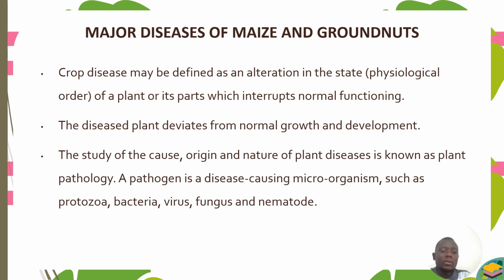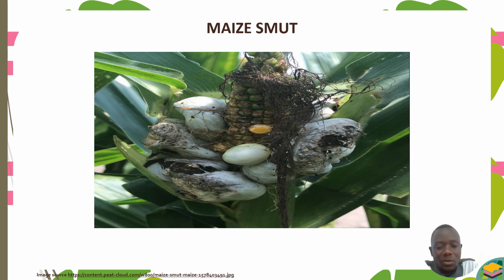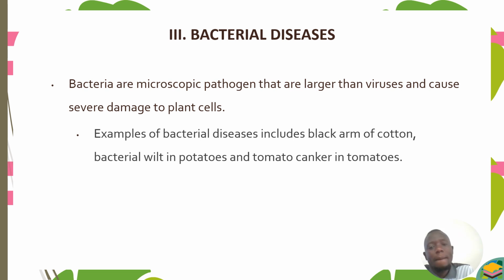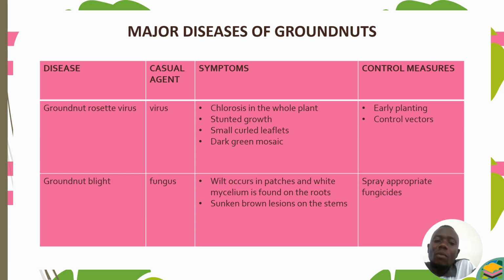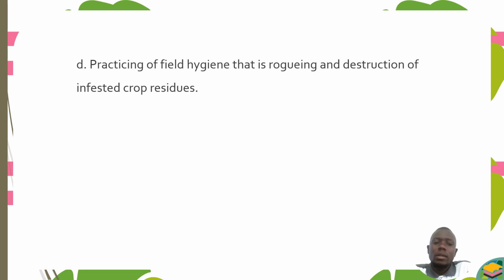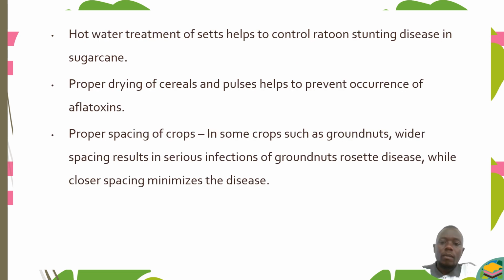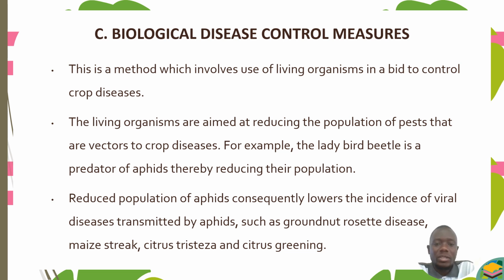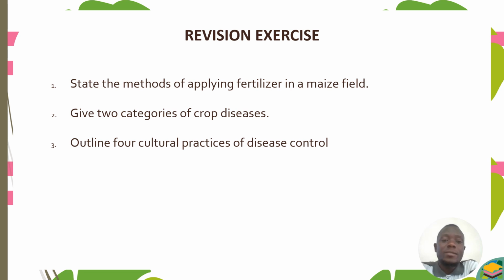Crop husbandry practices - Major diseases of maize and groundnuts | F2 Agriculture